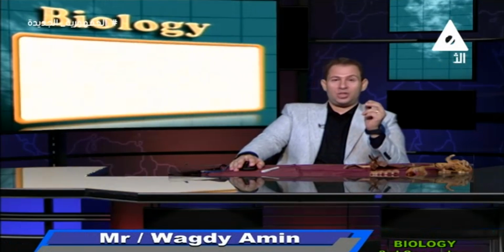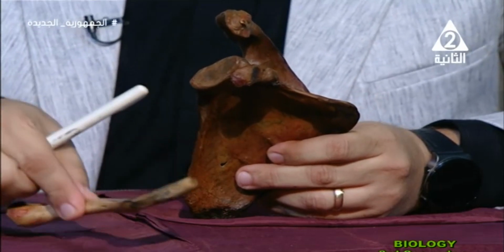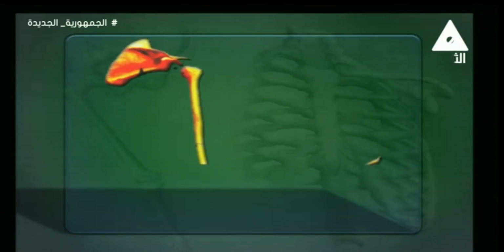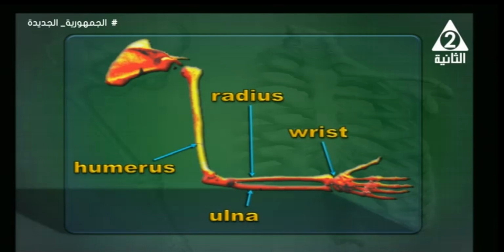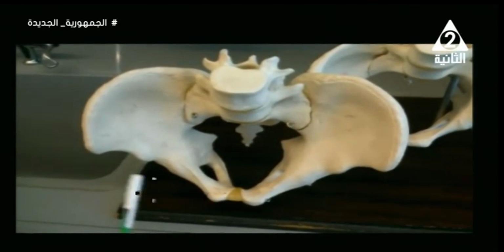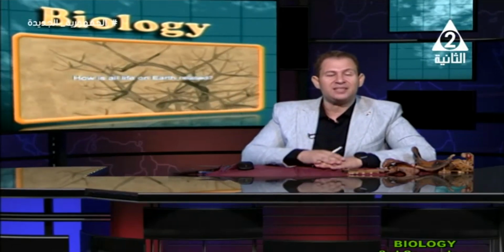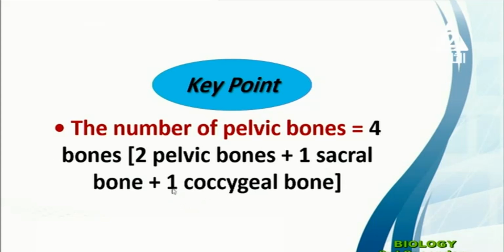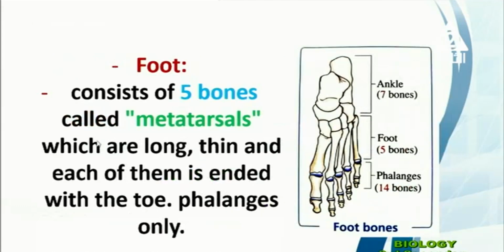احياء لغات للصف الثالث الثانوي 2025 ‘appendicular skeleton ‘ أ- وجدي امين 18-02-2025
احياء لغات للصف الثالث الثانوي  2025 ‘appendicular skeleton ‘
القناة تقدم دروسًا تعليمية مميزة لطلاب الثانوية العامة والأزهرية، بما في ذلك الشروحات، المراجعات، وحل الامتحانات السابقة. لا تنسَ الاشتراك وتفعيل الجرس 🔔 للحصول على أحدث الدروس! 🚀😊
= بسم الله ===